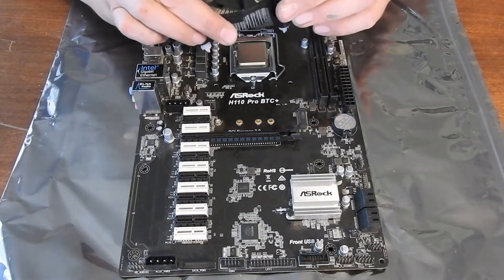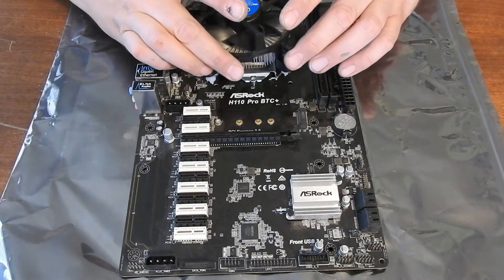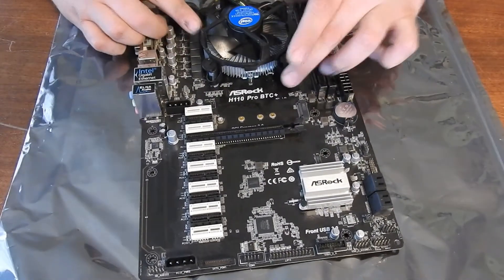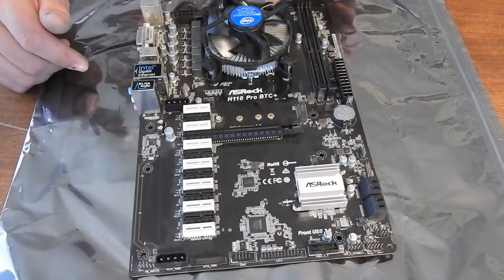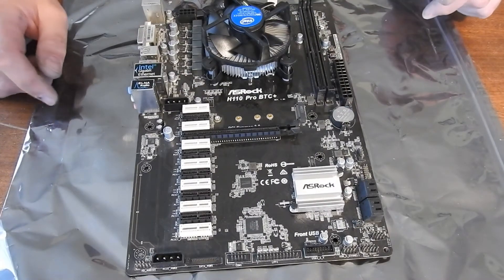[ASRock H110] - Part 03 - Install the CPU heatsink and fan onto the motherboard.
In this video I will demonstrate how to install the CPU heatsink and fan for the LGA1151 socket.